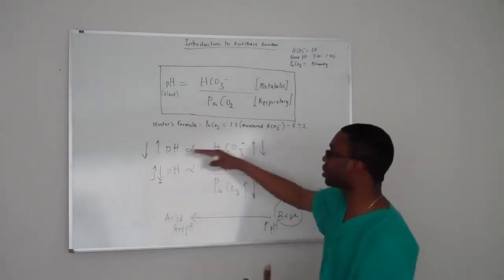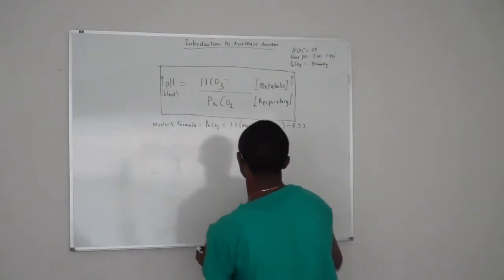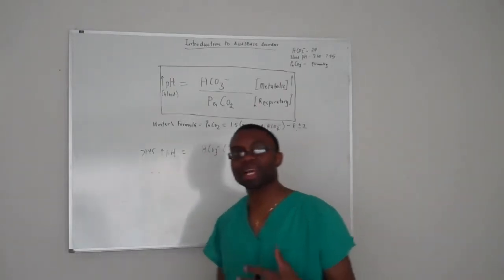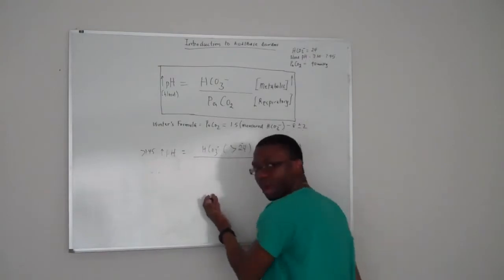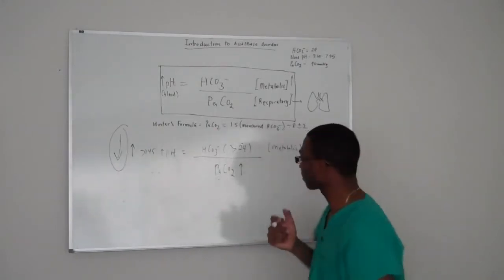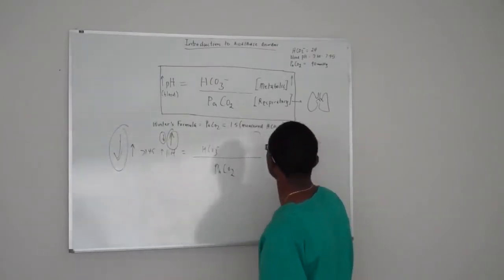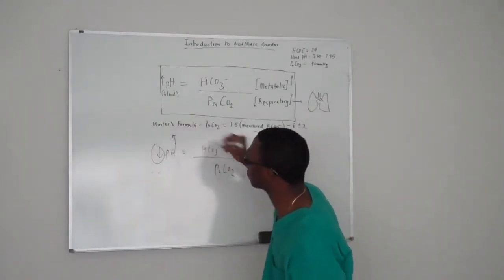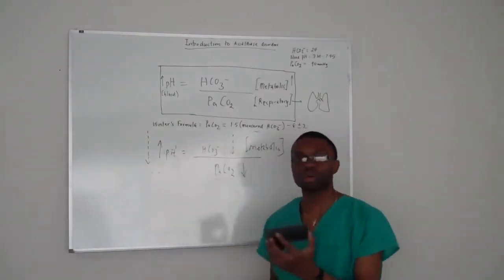Introduction To Acid base Disorder Acidosis & Alkalosis Part 2